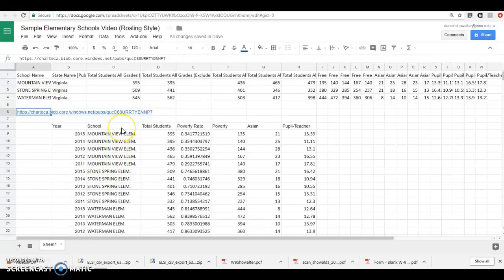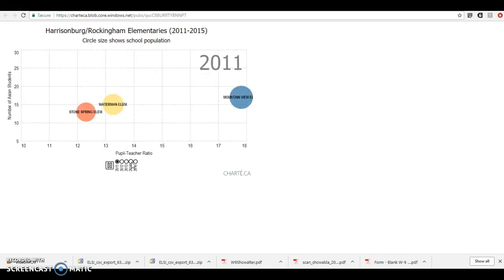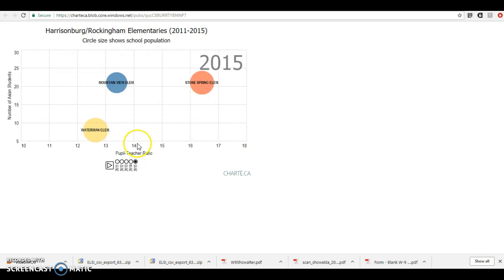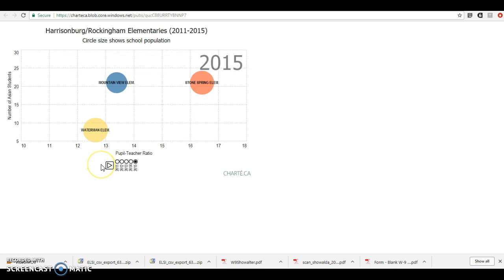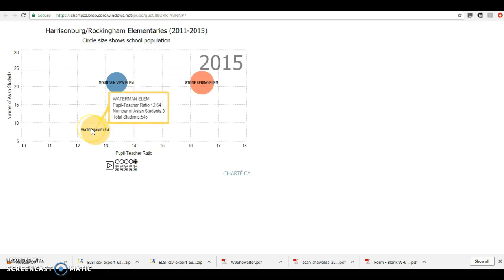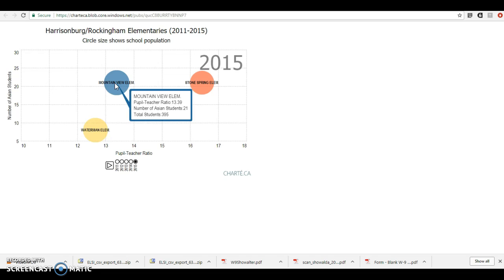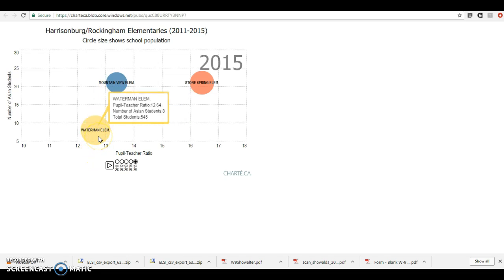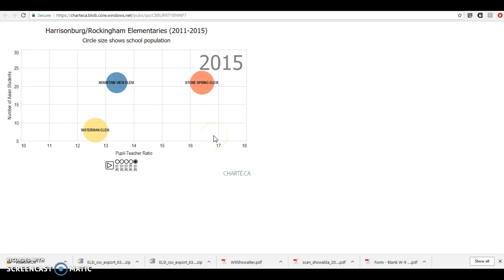Analysis of Motion Chart